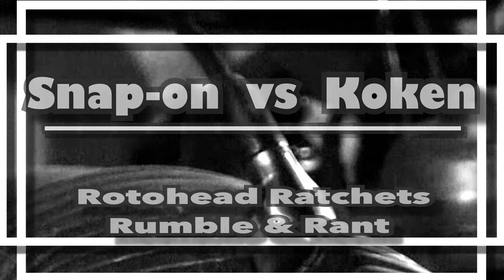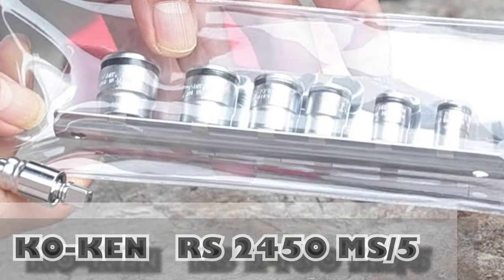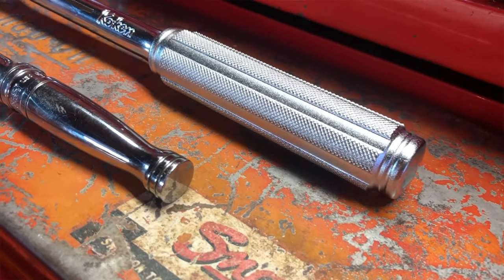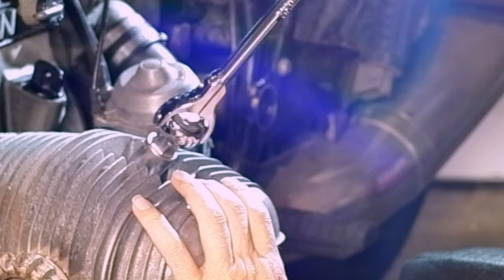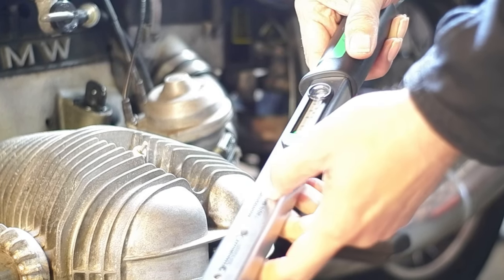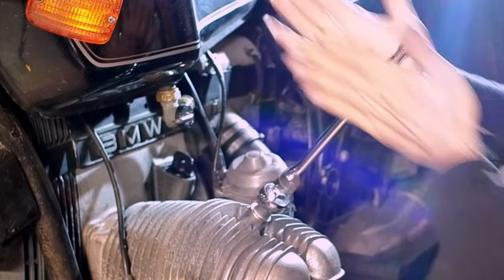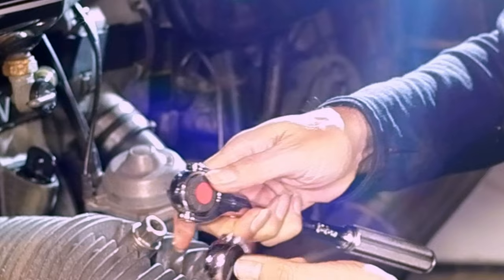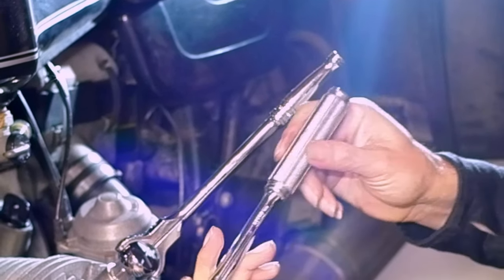ShadowBoxer 0080 {Snap-on vs Ko-ken Rotohead Review & Rant}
TIMECODE BELOW -
I recorded this last year but lost the footage.
Then I found it. So I’m publishing it a bit late but that only matters today. In a year+ no one will care.
TIMECODE:
00:00 - Introduction
01:46 - What’s in the Box?
04:32 - Koken 3776N Roto-Head Ratchet
06:17 - Comparing the Ko-ken to the Snap-on in hand.
08:27 - Close up look
08:44 - Removing a spark plug (using dad’s old vintage Craftsman spark plug socket)
10:08 - Ko-ken • Rotohead back-drag Off/Disassembly test
11:32 - Ko-ken • back-drag On/Installing test
12:34 - Ko-ken • Using rotoheads, if you have the clearance.
13:31
13:59 - Stahlwille step-up adapters
15:37 - Stahlwille torque wrench mini-review
17:37 - Snapon FNF100
18:47 - Snap-on • Rotohead back-drag Off/Disassembly test
20:24 - Snap-on • Rotohead back-drag On/Installing test
21:27 - Comparing handle shapes and sizes for rotohead ratchets
22:41 - Snap-on • 1/4 drive rotohead with hard handle removing/installing spark plug
26:21 - Comparing Ko-ken to Snap-on details
27:13 - Comparing Roto-head to Flex-head ratchets
28:31 - Compairing handle types for roto-head ratchets
31:08 - Rant about getting annual Flu Vaccine Shot. Just a Training Exercise for your immune system, nothing to complain about.